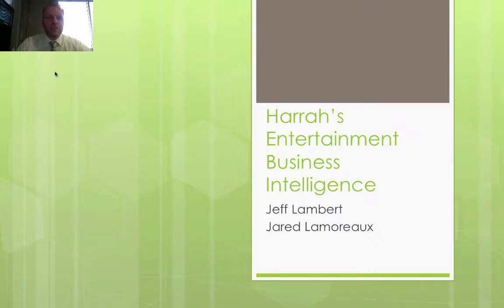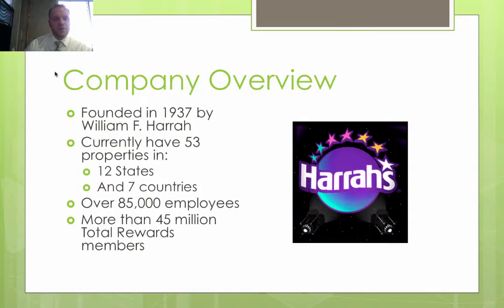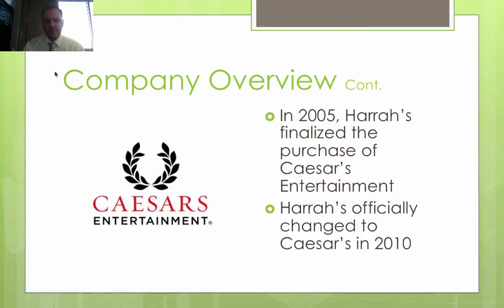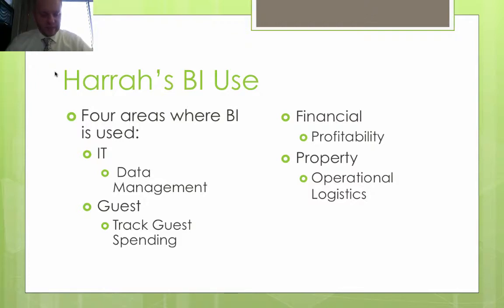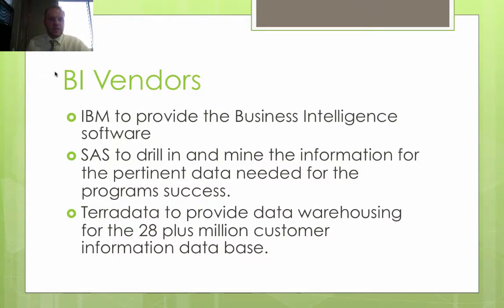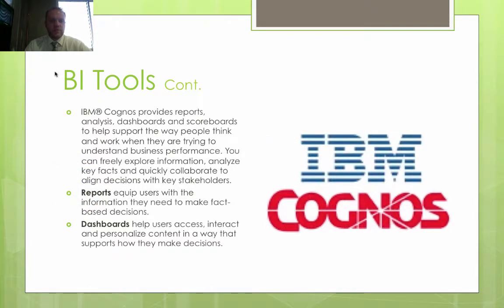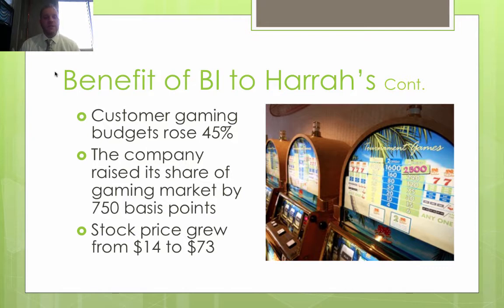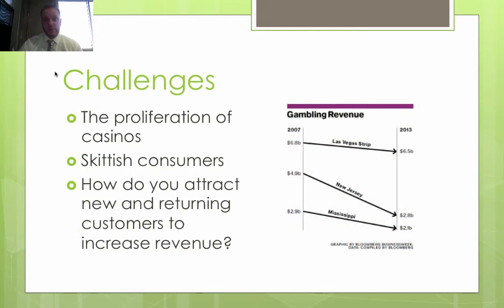Harrahs Presentation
Table of Contents:

00:00 - Harrah's Entertainment Business Intelligence
00:11 - Business Intelligence
02:31 - Company Overview
02:49 - Company Overview Cont.
03:22 - Total Rewards Program
05:13 - Harrah's BI Use
05:42 - Harrah's BI Use
09:16 - BI Vendors
09:53 - BI Tools
10:07 - BI Tools Cont.
10:37 - BI Tools Cont.
11:33 - BI Tools Cont.
12:13 - BI Tools Cont.
13:28 - BI Tools Cont.
14:38 - BI Technologies
15:23 - Benefit of BI to Harrah's
15:58 - Benefit of BI to Harrah's Cont.
16:14 - Challenges
18:07 - Harrah's BI Questions
18:56 - References